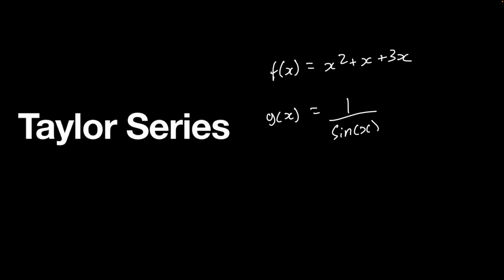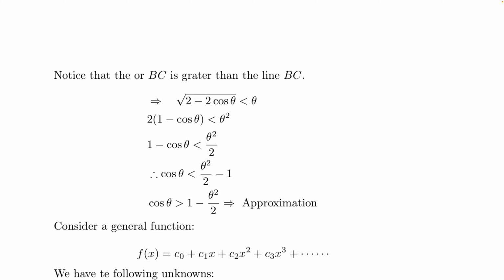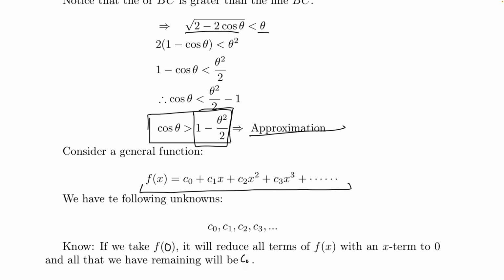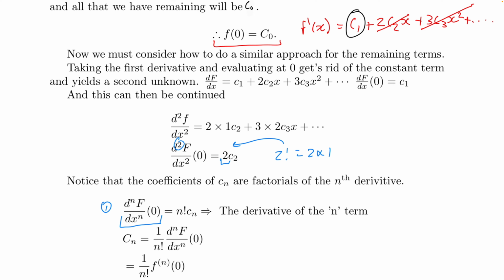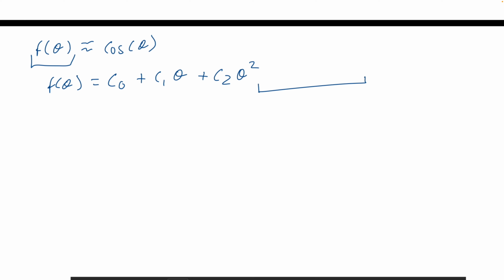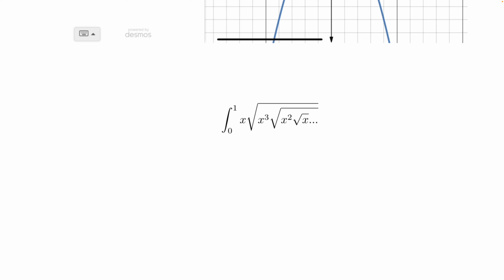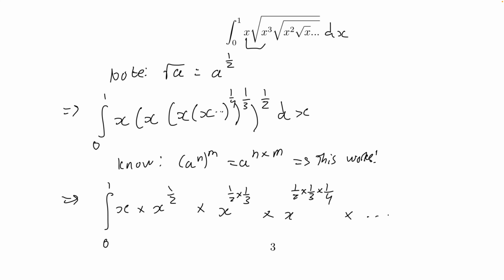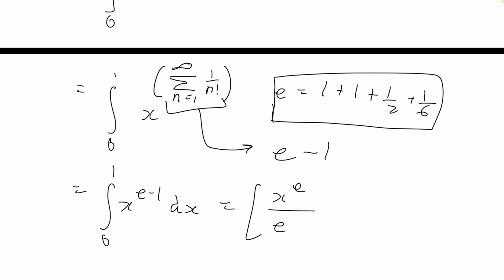Taylor Series - An Intuition and Simple Explanation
A simple step-by-step introduction to Taylor Series and the intuition behind it. What is the need for this mathematical construct and showing ways for its application, proving the accuracy and power. I hope it is helpful to any audience looking to gain insight, without overly complex explanations.

The resource I made and used for the video is openly available on my website (there is an extra space between 'https' and the rest of the link because of YouTube spam rules, pleas copy the link as is and remove the extra space to access the site):
https ://dsh.re/9ed02